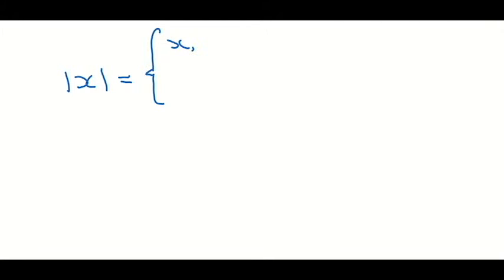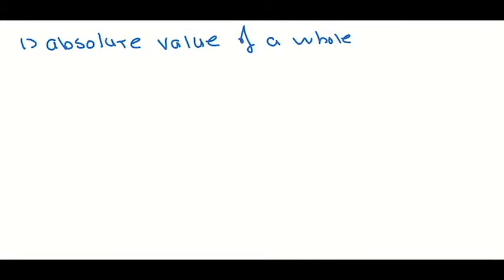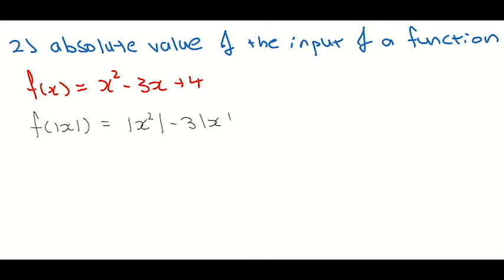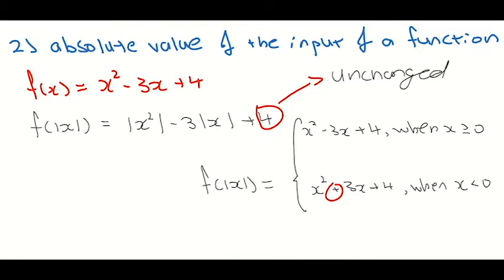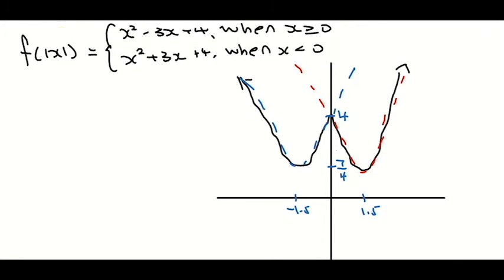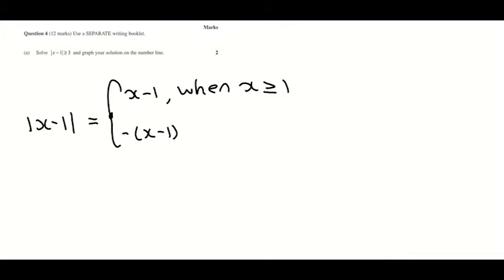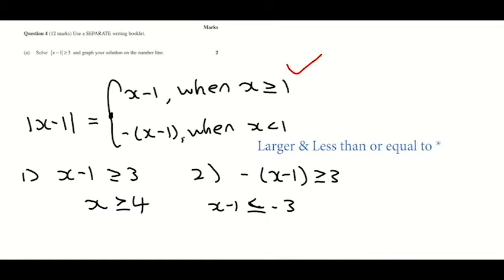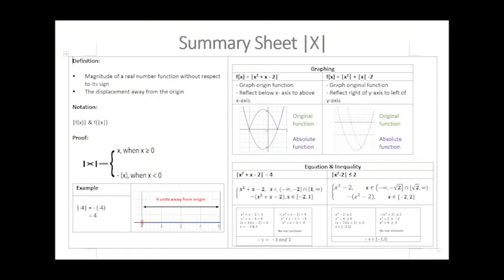Absolute Values Matthew Liu